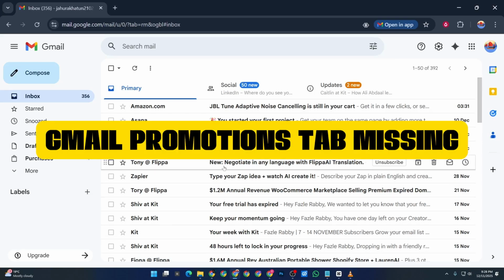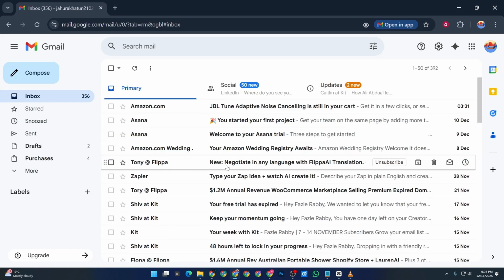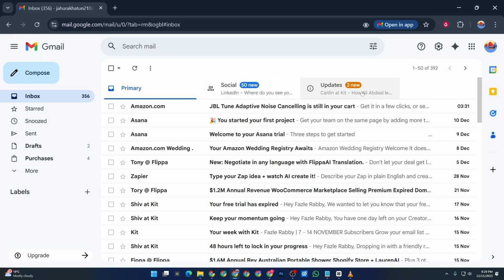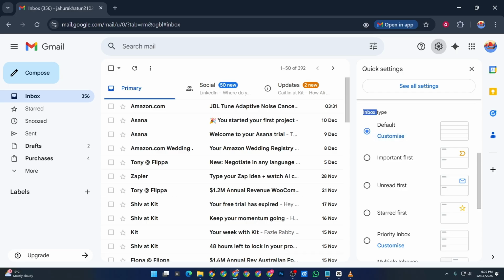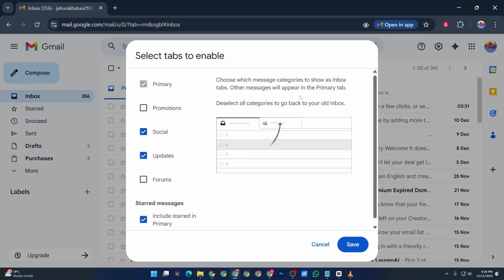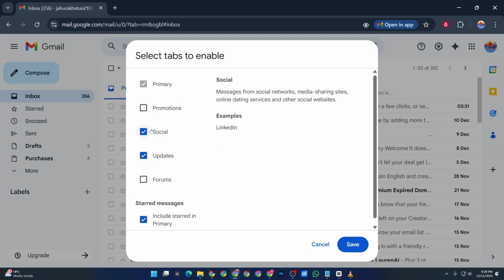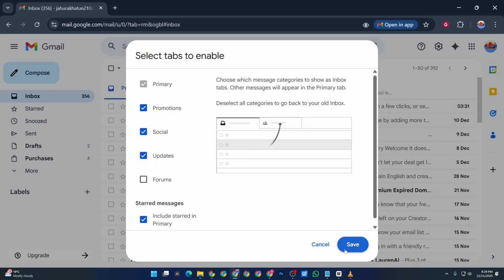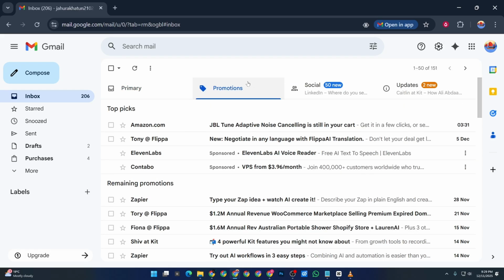Gmail Promotions Tab Missing – (2025) Step By Step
Learn Gmail Promotions Tab Missing
To restore the missing Promotions tab by checking your inbox categories, enabling default tabs, adjusting inbox settings, and confirming filters or labels aren’t hiding emails. This quick guide helps you bring back the Promotions tab and organize your Gmail inbox properly.